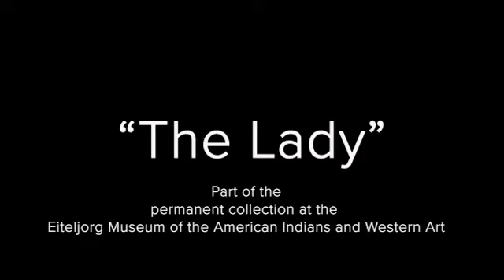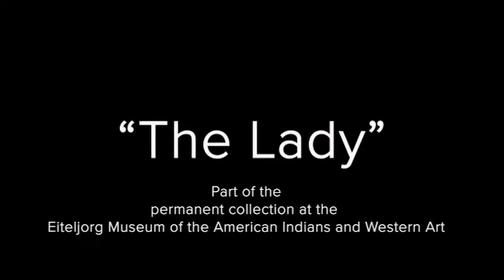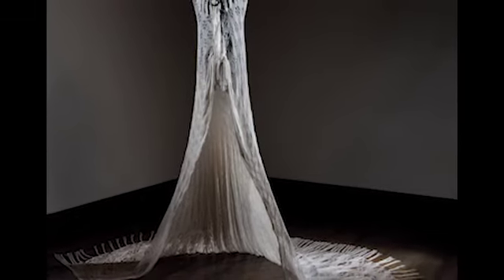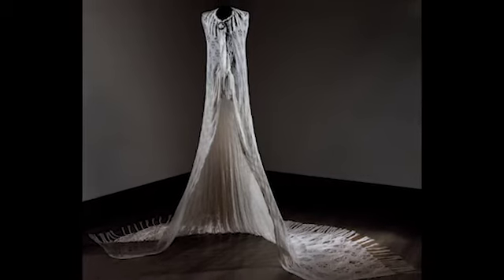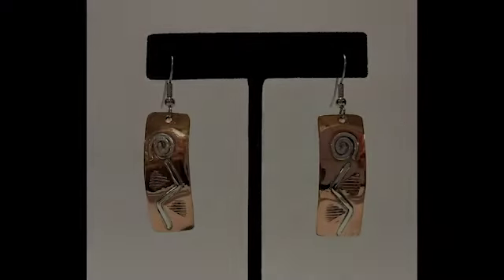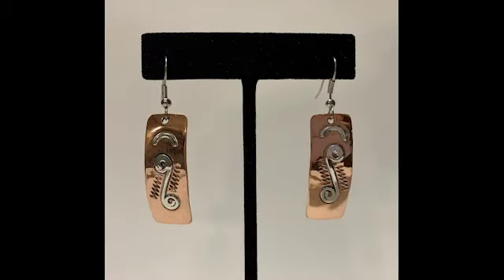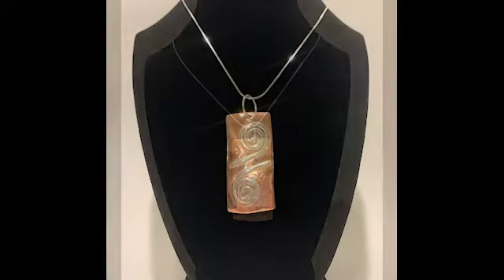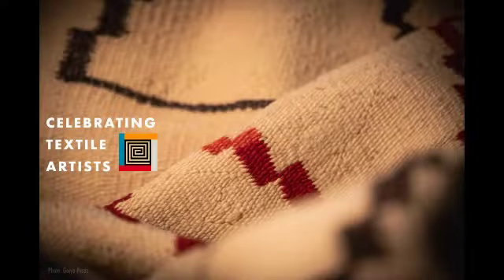Coffee With Kim Tyra Shackleford Dec 2020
In this episode of Coffee With Kim, Santa Fe Indian Market Textile Artist Tyra Shackleford discusses her recent works and projects, as well as explaining the use of the sprang weaving technique.  Also, featured is her work "The Lady", which is a part of the permanent collection at the Eiteljorg Museum of the American Indians and Western Art.